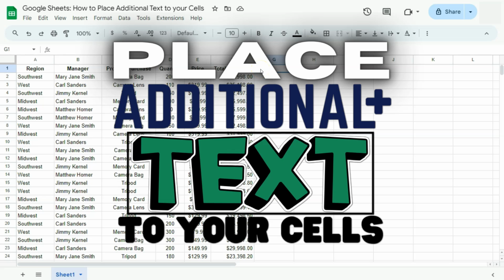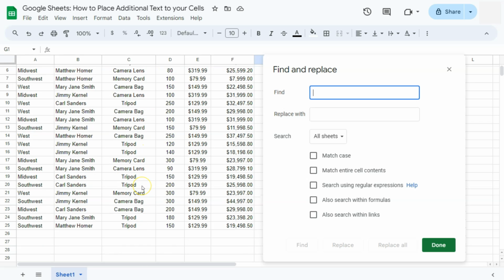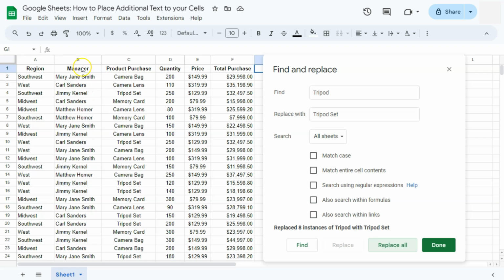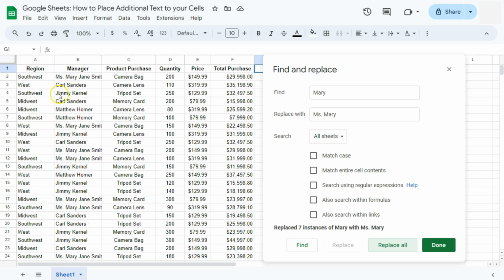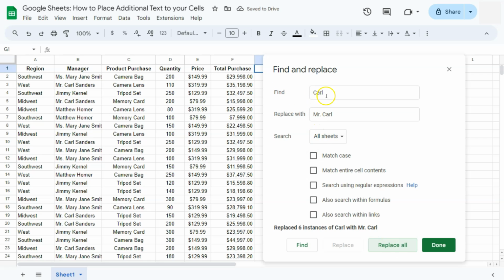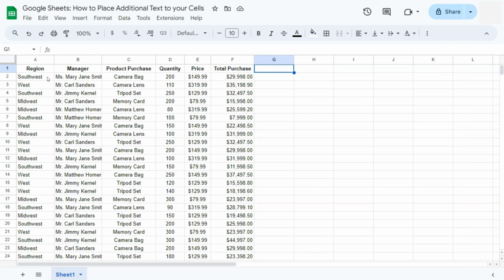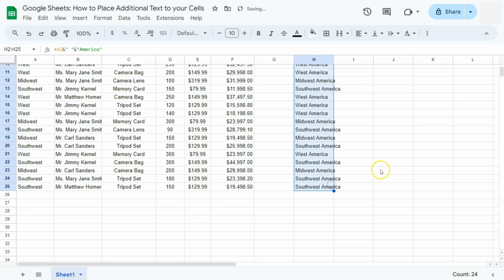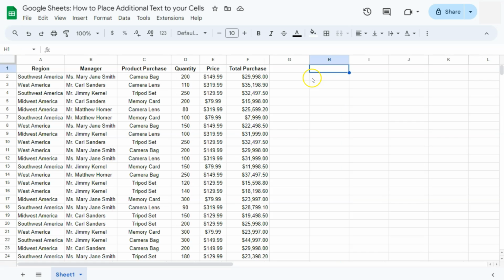Google Sheets: How to Place Additional Text to your Cells (Find & Replace)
In this video, learn how to add additional text to cells in Google Sheets!

Whether you need to append text to existing data or include special notes, this tutorial walks you through the process step-by-step. You'll discover how to use the find and replace tool and the ampersand (&) to add characters, values or text to your cells.Perfect for anyone looking to make their data more informative and organized. Never miss this essential guide to mastering text manipulation in Google Sheets, ensuring your data is both clear and comprehensive.